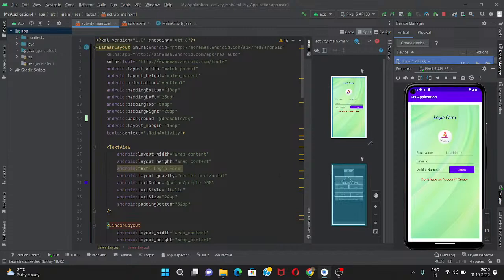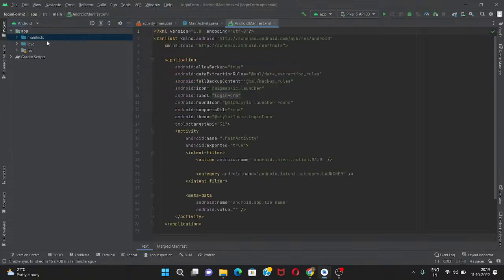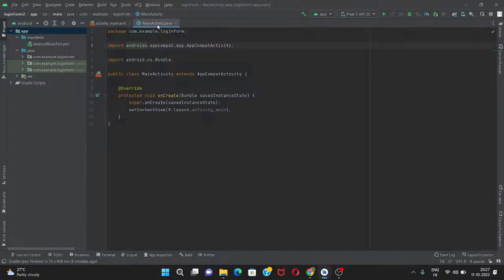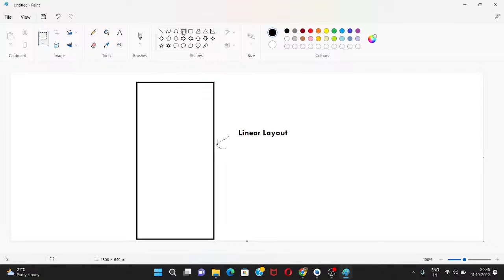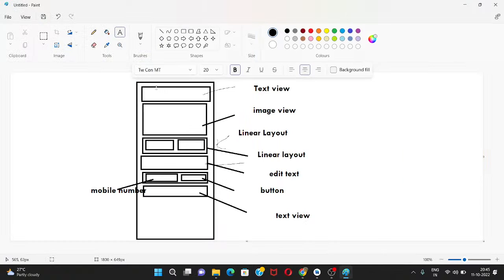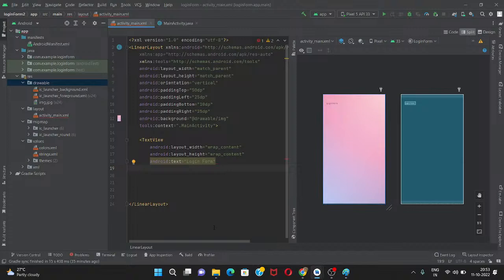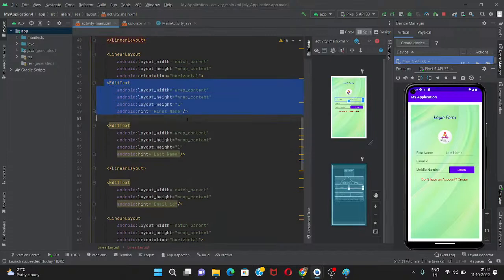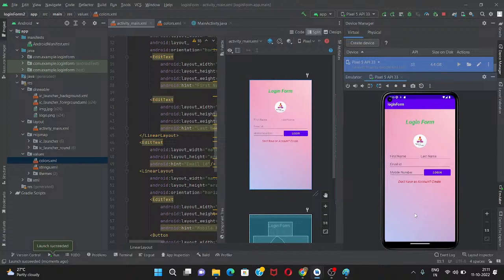Android layout basics |Linear Layout